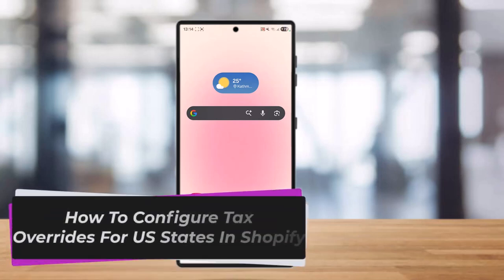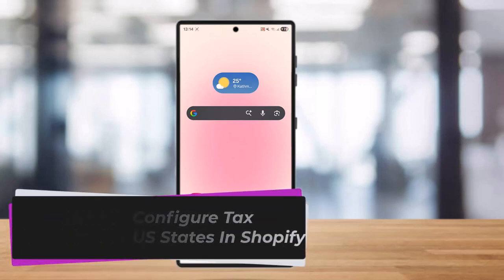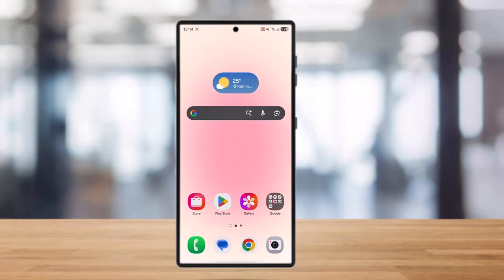How To Configure Tax Overrides For US States In Shopify !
In today’s video, we are going to discuss how to configure tax overrides for US states in Shopify. If you sell products in multiple states, setting up tax overrides ensures that the correct tax rates are applied to your products and helps you stay compliant with local tax laws.

To begin, log into your Shopify account and navigate to the Products section. Configuring tax overrides requires creating a manual product collection for which the override will apply. This method allows you to control specific tax rates for selected products in particular US states.

Before applying tax overrides, make sure that tax collection is enabled for the United States. Keep in mind that Shopify’s automated tax service does not fully support manual overrides, so you will need to use Shopify’s manual tax service or the basic tax settings. This ensures that your overrides are applied correctly without conflicts.

Once your manual product collection is ready, you can apply the tax override in Shopify’s tax settings. Be sure to consider shipping overrides, custom exemptions, and the distinction between automatic versus manual tax settings. This step ensures accuracy and compliance for each state where you do business.

By following these steps, you can effectively configure tax overrides in Shopify for different US states. This setup helps you maintain accurate tax collection, avoid errors, and provide a smooth checkout experience for your customers. I hope you found this video helpful!